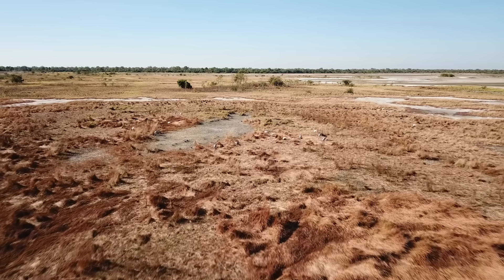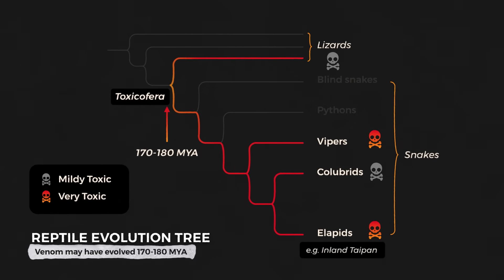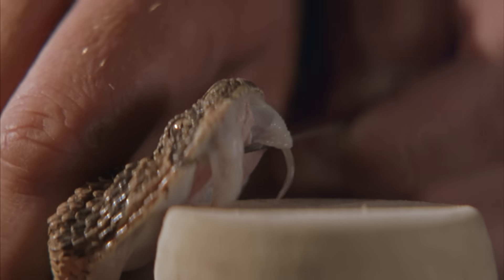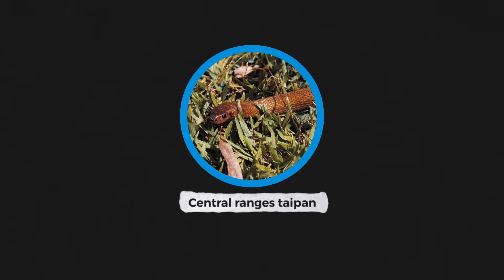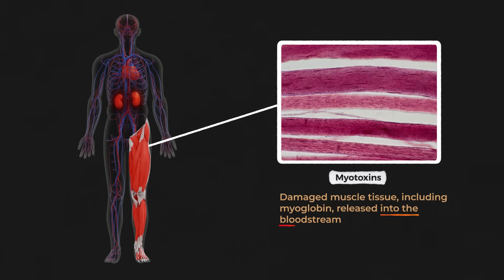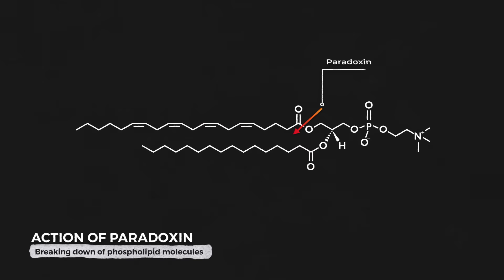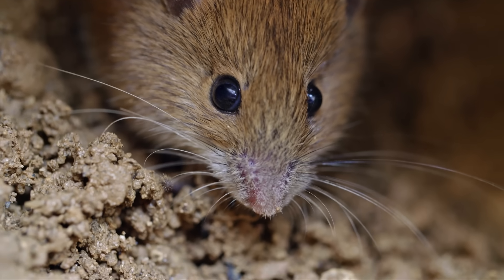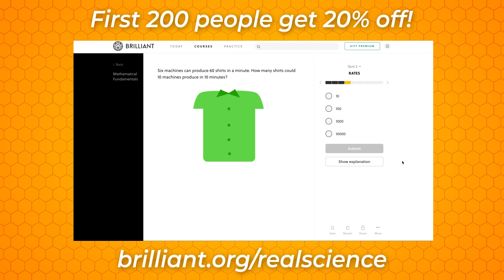Why This Is the Deadliest Venom in the World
Credits:
Narrator/Producer: Stephanie Sammann
Writer: Barney Martin

Imagery courtesy of Getty Images